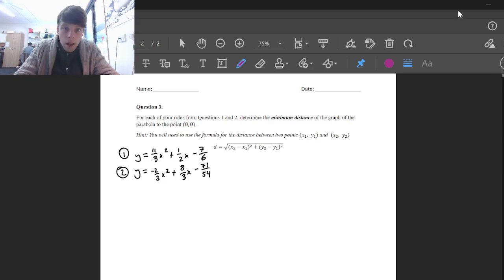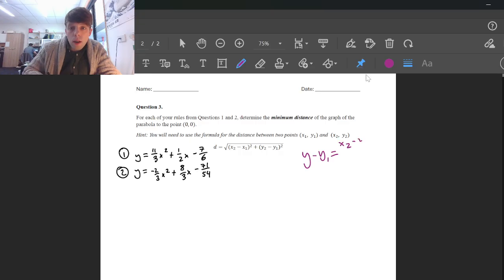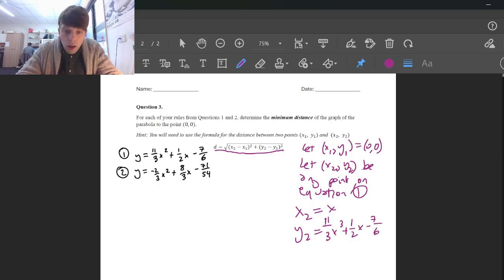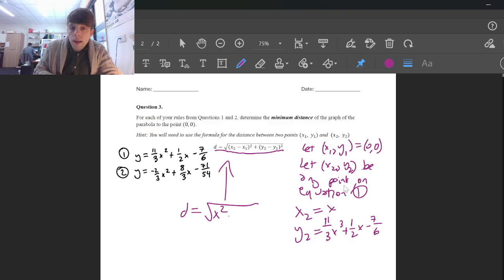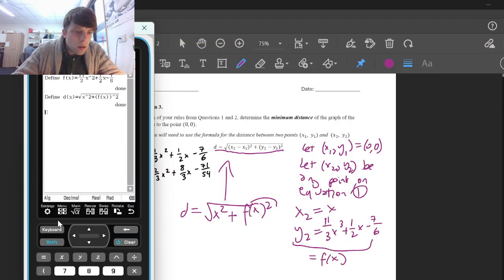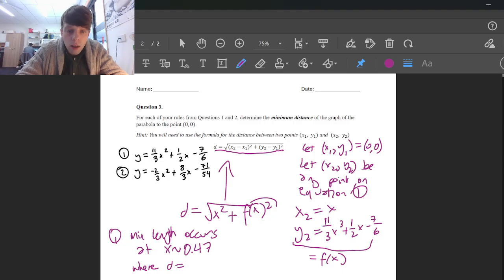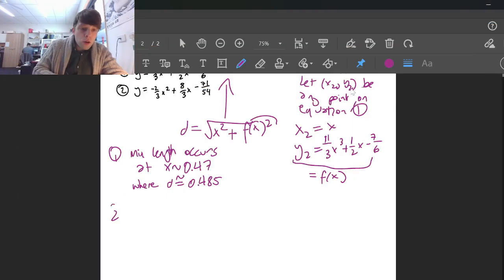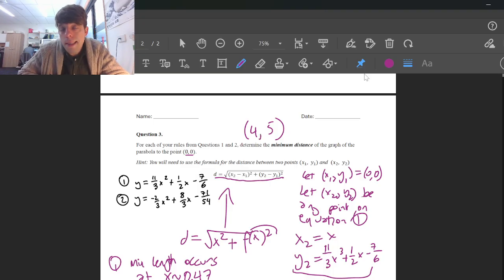SAC preparation question 1b - Shortest distance from a parabola to a point